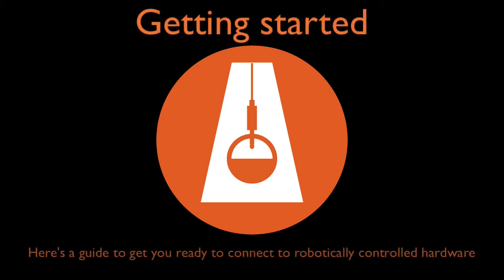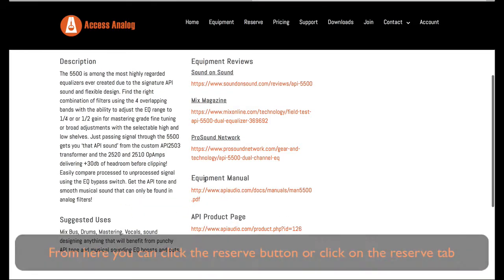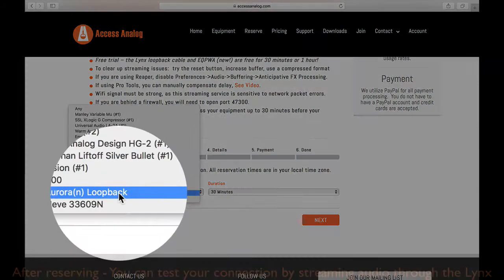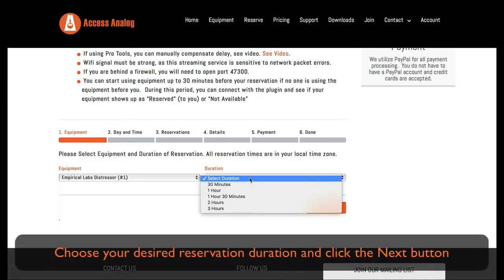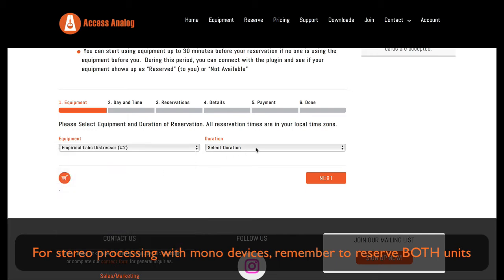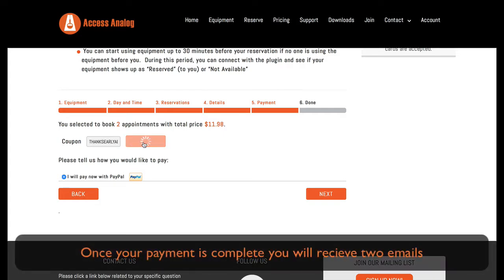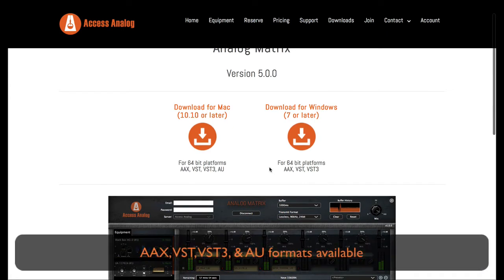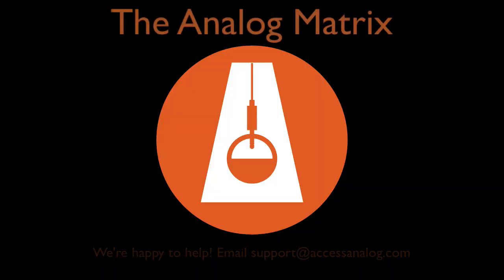How to get started with Access Analog - reserve equipment, create an account, payment, download.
This video explains how to make a reservation, create an account, and download the plugin. An account is created upon completion of your first reservation. Remember to reserve both mono devices if you wish to use them in stereo - there is a green 'Reserve More' button after you schedule your first reservation. Check your spam for the confirmation emails, visit the Account page on our website to reset your password. Reserve the Lynx Loopback for free - use this to stream audio to our server and test your connection with the various buffering and audio format options.